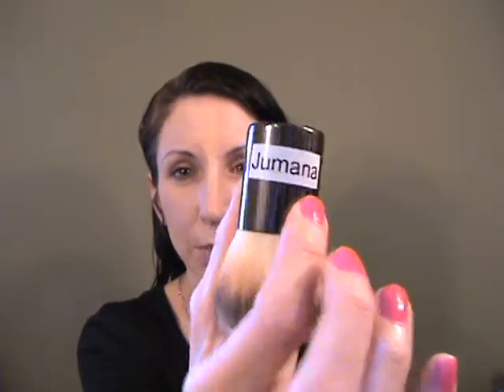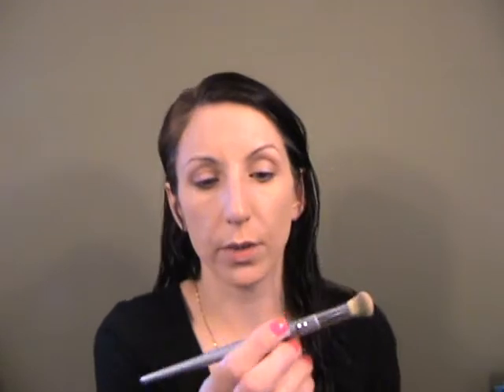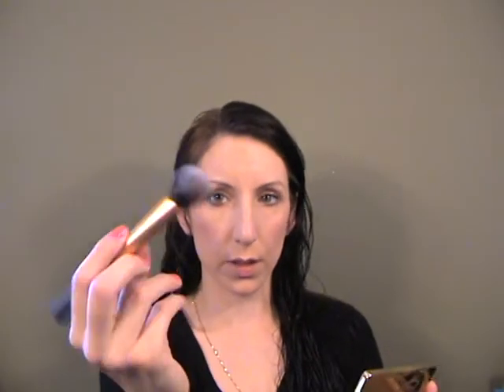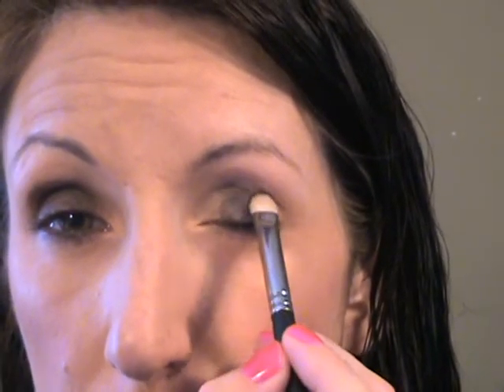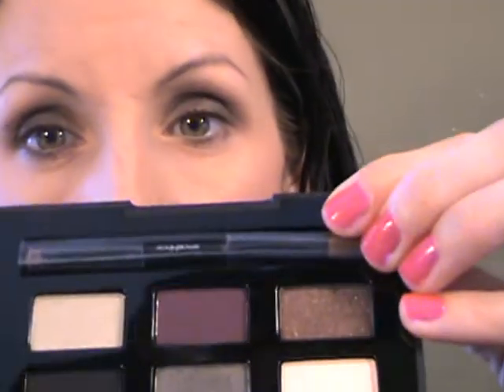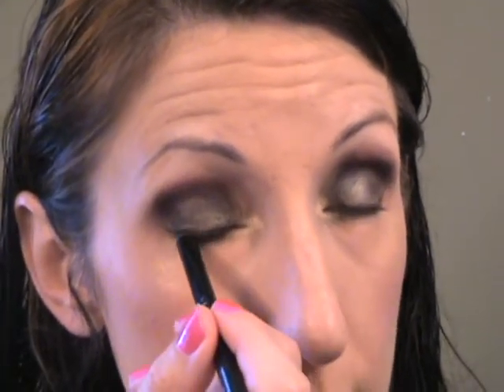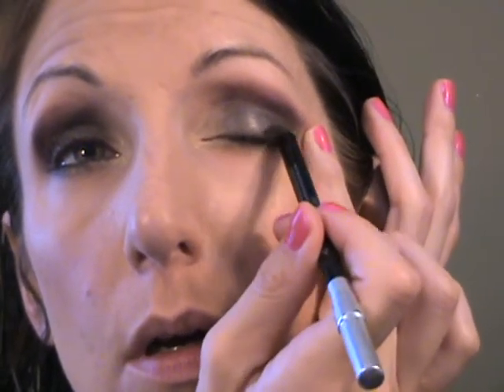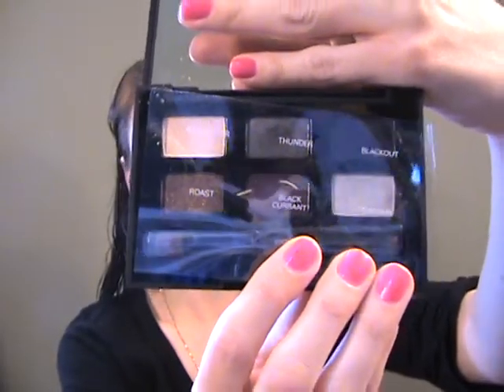FOTD Smashbox Smokebox II, Clinique Stay Matte, NARS/Bobbi brown, etc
I am wearing:

Hourglass Veil
Clinique Stay Matte
Bobbi Brown tinted eye brightener
NARS concealer
NARS powder
UD 24/7 zero
Smashbox smokebox II
Loreal Carbon black voluminous
Tarte Amused Blush
TF Milk Choc soleil
EL heat wave highlighter
Too Faced Cinnamon Kiss
Dior 157 gloss